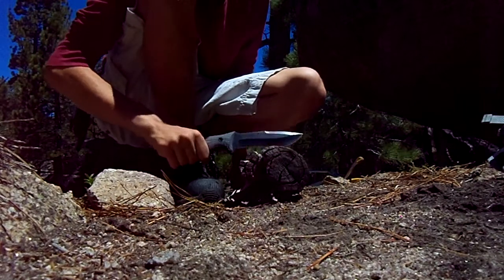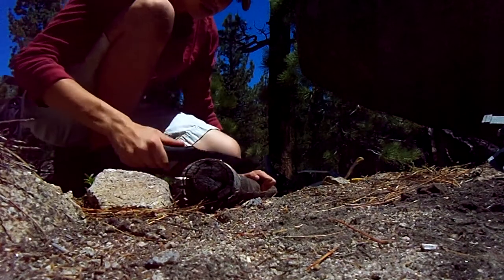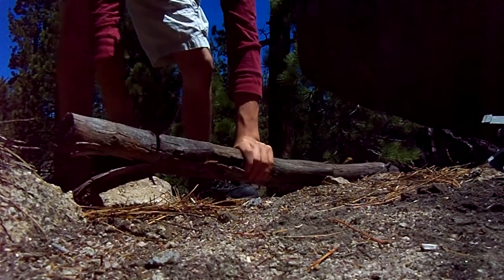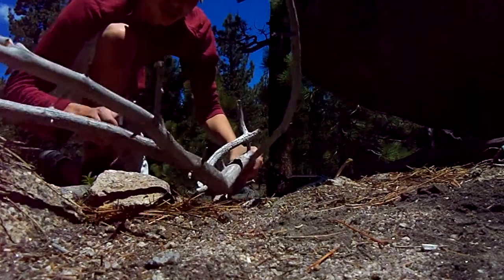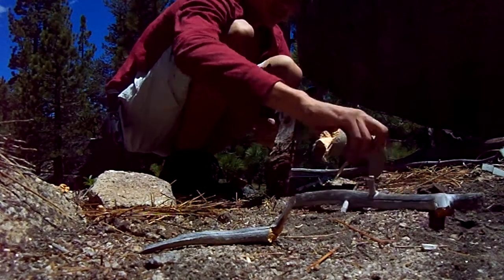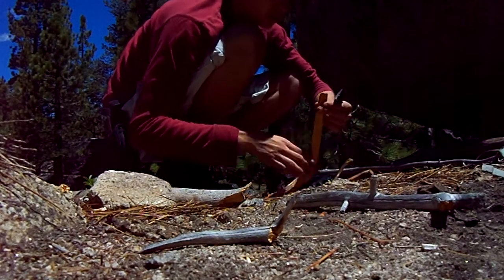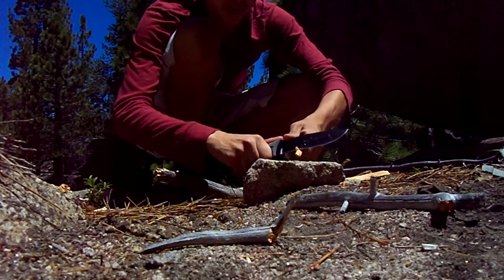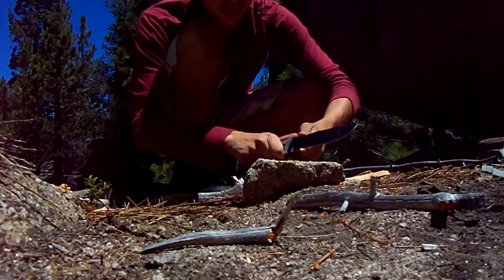schrade schf10 review